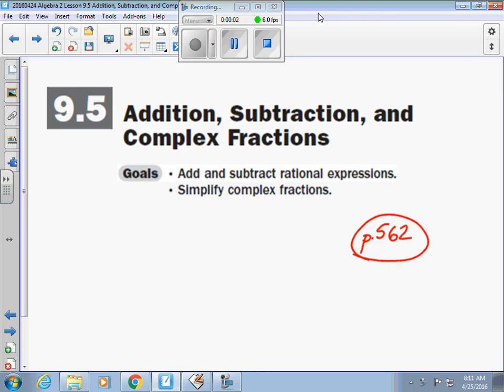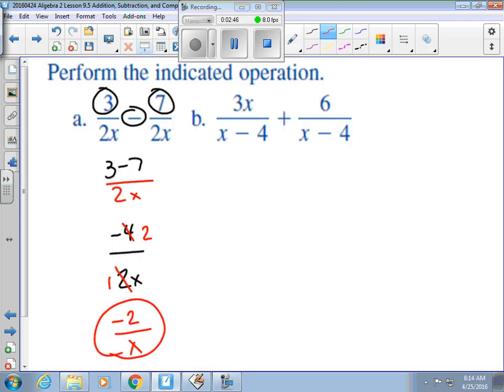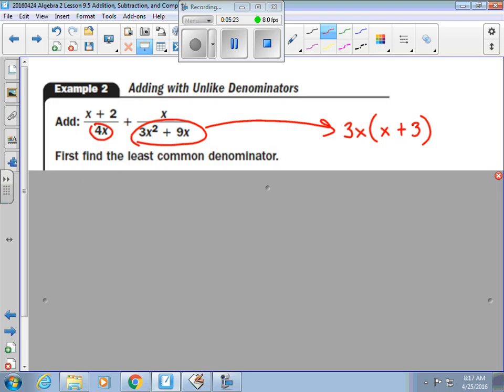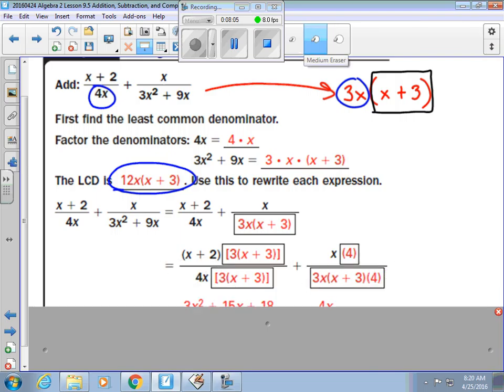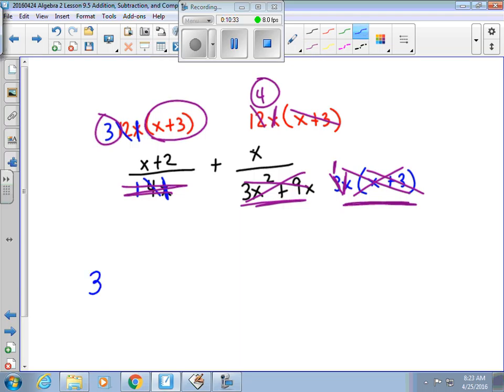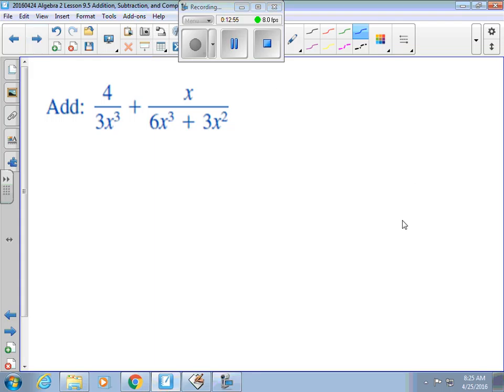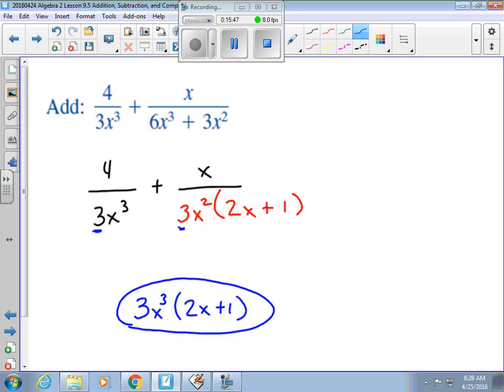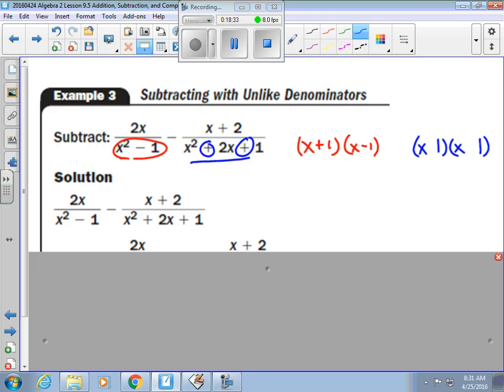Algebra 2 Lesson 9 5 Addition, Subtraction, and Complex Fractions part 1